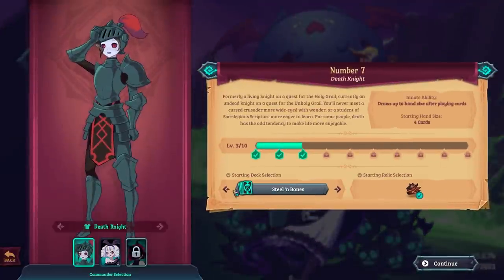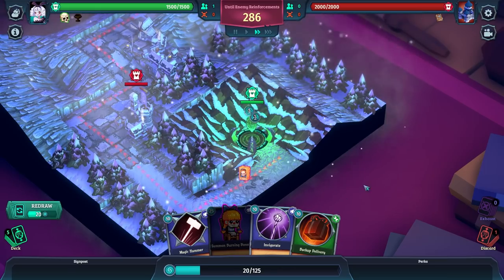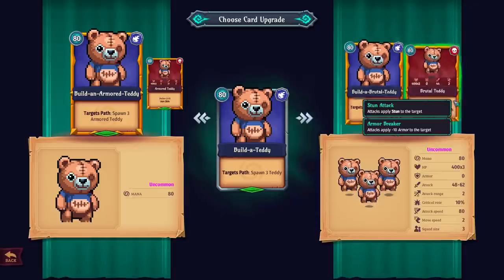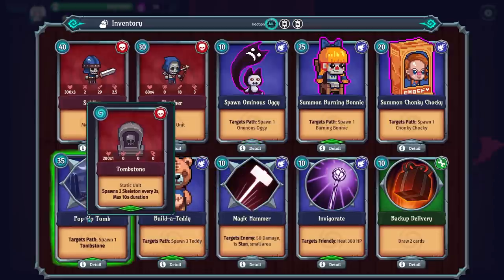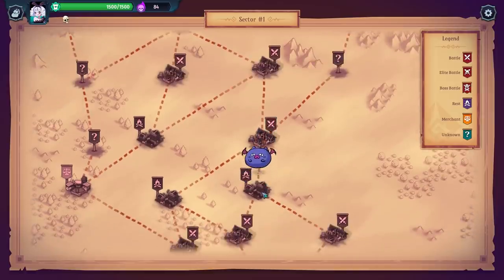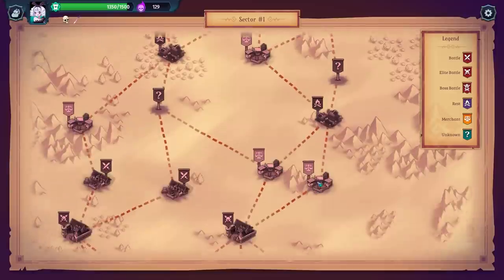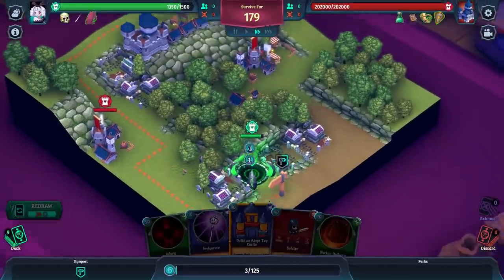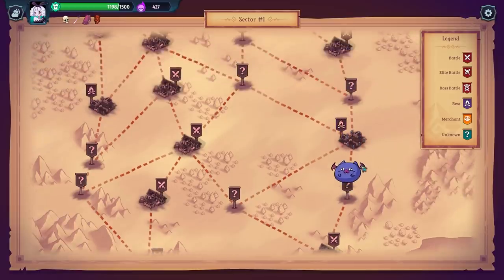I Will Bury You In Teddy Bears! - Let's Play Necronator: Dead Wrong - PC Gameplay Part 3-1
Necronator: Dead Wrong is a deck-building roguelike with an RTS twist. Build a powerful deck. Collect and deploy undead units and raise a unique army. Master each commander’s playstyle and conquer the world. Change the game with rule-bending relics. Unlock new decks and do it all again.